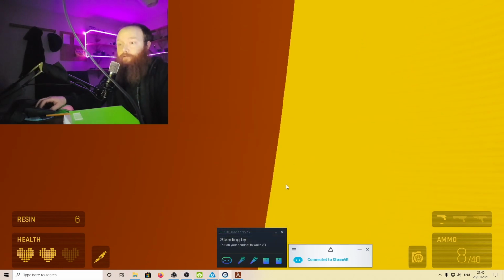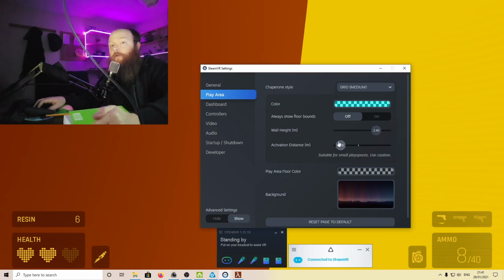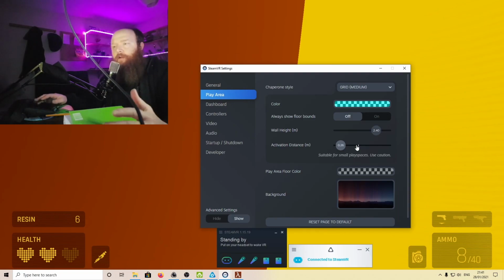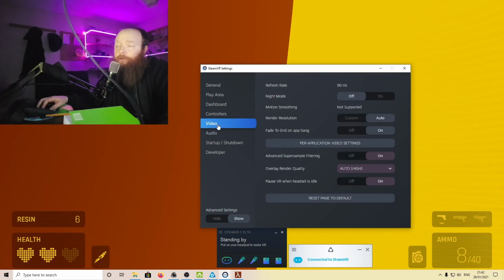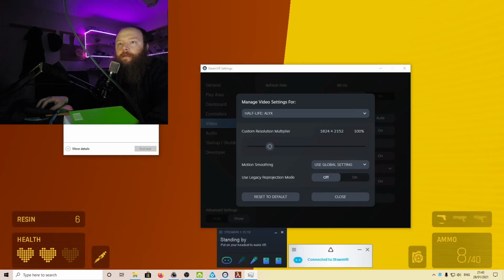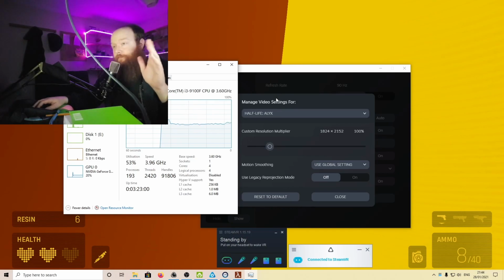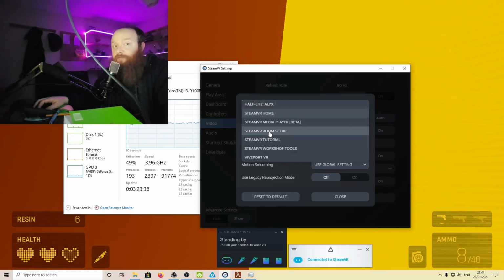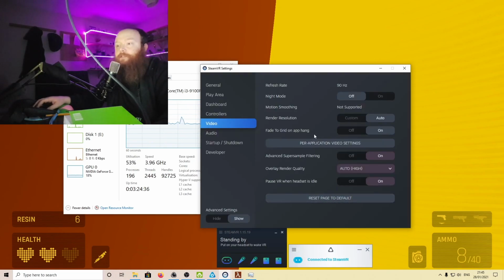How to fix stuttering or FPS drop in half life Alyx No reinstall /no upgrade/NO COST FAST EASY !!!!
3:18 if you wanna skip

Half life Alyx easy FIX!
Okay this is a solution for most people who haven't had a problem with the game before, and than all of a sudden it started glitching , and stuttering, causing us to have VR motion sickness.

My PC
CPU i3 9100F
GPU Nvidia Geforce 1660 Super
16 GB Ram
HDD and i got no SSD cause it doesn't make any difference in gameplay

VR is an HTC Vive Cosmos Elite Kit

Things that didn't work for me:

Copy and paste this into the game's startup command
-console -vconsole +vr_fidelity_level_auto 0 +vr_fidelity_level 3

Reinstalling the game
Reinstalling windows and everything else
Downloading Geforce experience

updating all GPU CPU Motherboard drivers
Messing around with other apps (either in windows system settings, or just task manager)
Also i'm pretty sure messing around in major system files just made everything worse!

Steam VR and your room setup grid interferes with the game somehow. It is some kind of overlay issue, but what i still don't understand is that why was this perfect before, and now it's just broken unless you follow my instructions ( even that is not the perfect solution, but it is deffinitely an easy fix, and lets you play the game flawlessly again ).

Here is me completley bad at the game since i forgot all the controlls in the past 7 months
But it's working great, flawless 60Fps HD stream with a bunch of stuff on in the background, and me streaming it live while recording. Just another proof that it is not a hardware issue but some BG task going wrong!

enjoy maybe you can even click to follow idk XD